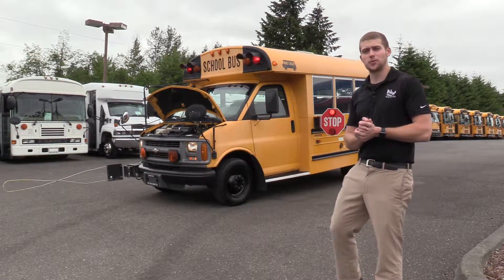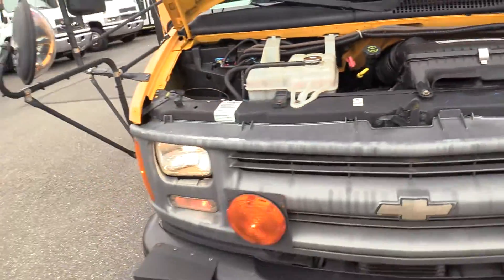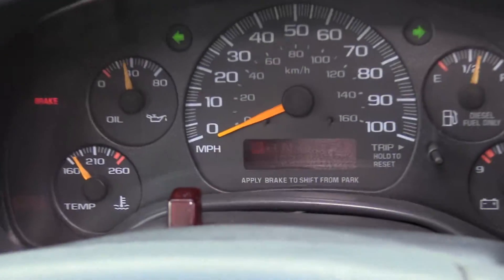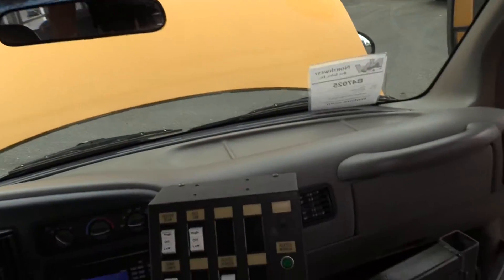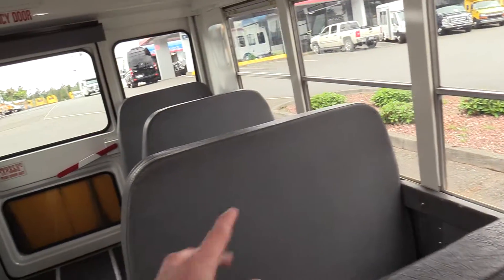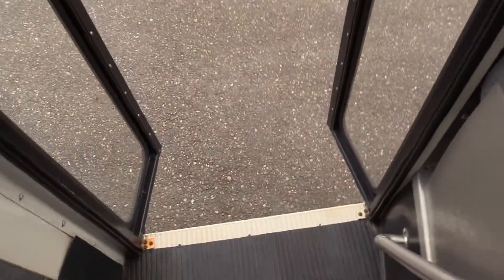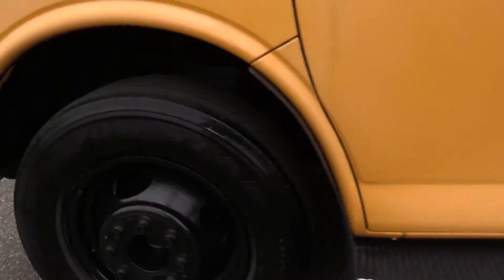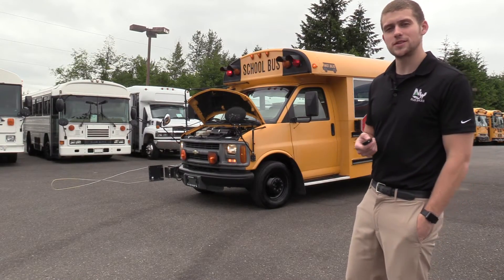1999 Chevrolet Mid Bus 18 Passenger Type-A School Bus - B47025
1999 Chevrolet Mid-Bus 18 Passenger Type-A School Bus - B47025

Bus Body Manufacturer: Mid-Bus
Bus Body Model: Type-A
Chassis Manufacturer: Chevy
Year: 1999
Engine: Chevrolet 6.5 Liter Diesel
Transmission: Automatic Transmission
Brakes: Hydraulic Brakes
Mileage: 133,495
Passenger Entry Door: Manual Operated Entry Door
Passenger Capacity:
18 Passenger Seating
Seating Features:
Bench Style Seats
Passenger Seat Belts
Grey Seat Covers
Lighting, Exterior: Marker, Turn, Brake, Reverse and License Plate Lights
Lighting, Interior: Stepwell, Dome and Drivers Lights
Heat: Driver and Passenger Heat System
Mirrors: Large Exterior Mirrors w/ Convex & Cross Over Mirrors
Options:
Passenger School Bus Style Windows
Roof Vent/Escape Hatch
Full Rubber Floor
Rear Emergency Exit Door